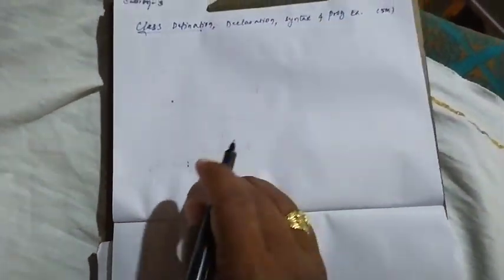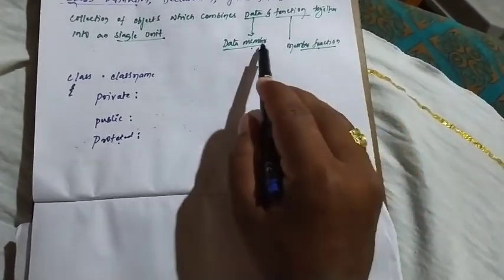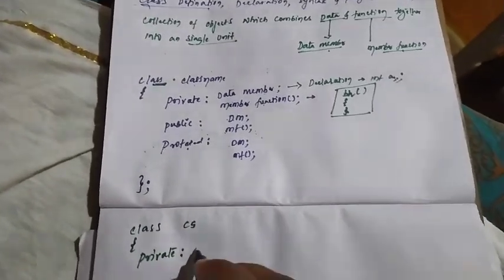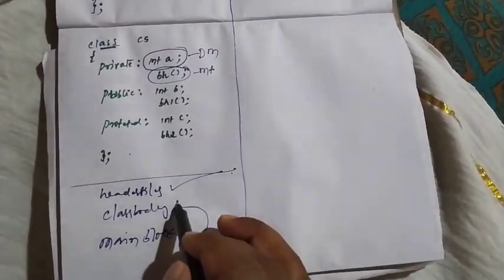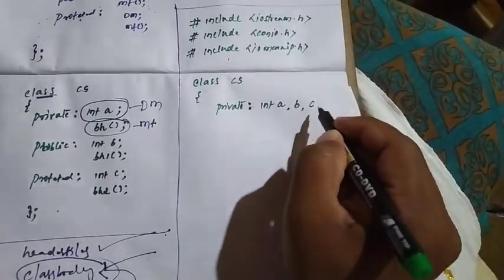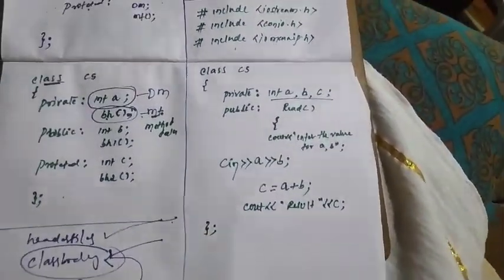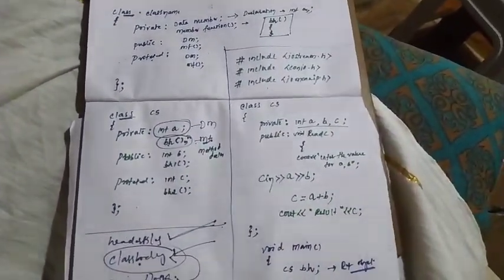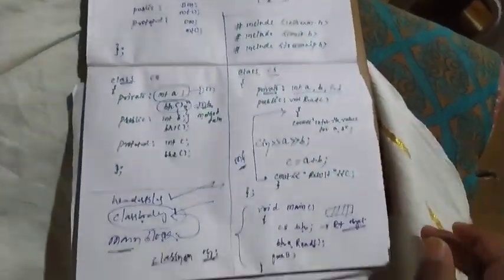Class Defination with programming example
Here i have explained how the class will be declared and defined using C++

For more videos refer BH Tech-Info